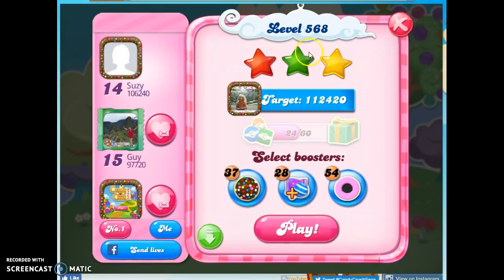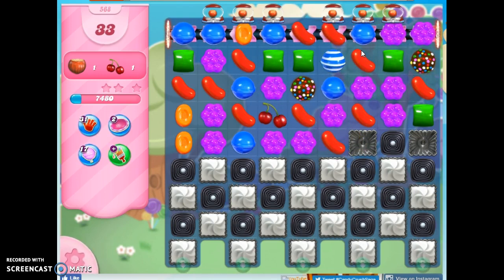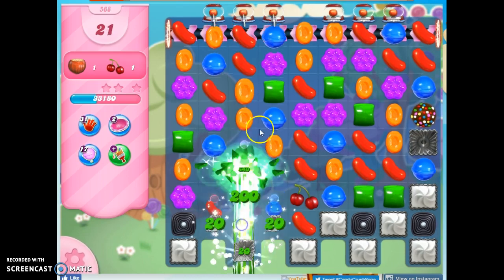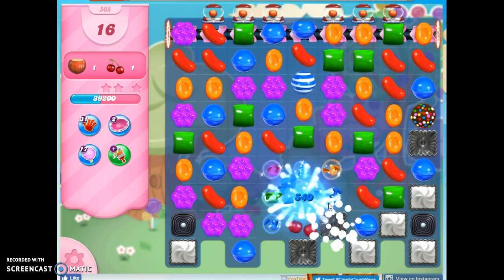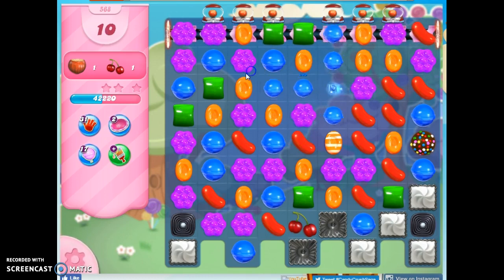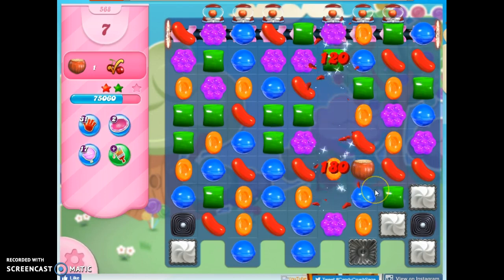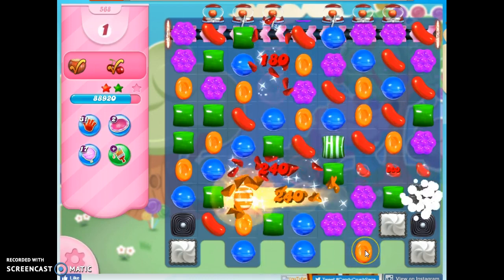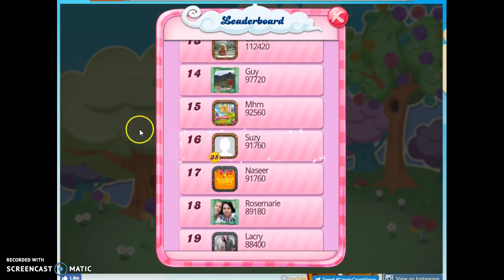Candy Crush Level 568 Audio Talkthrough, 2 Stars 0 Boosters